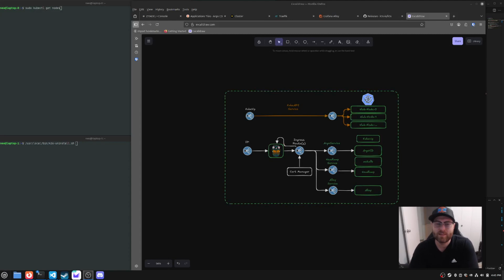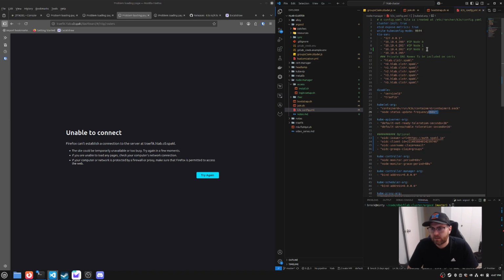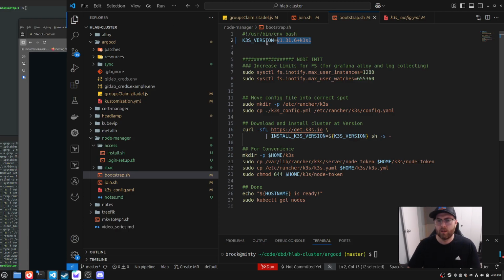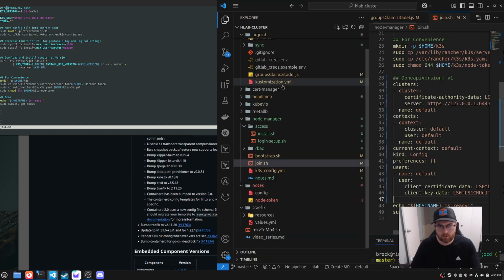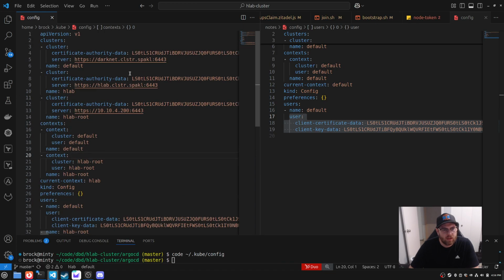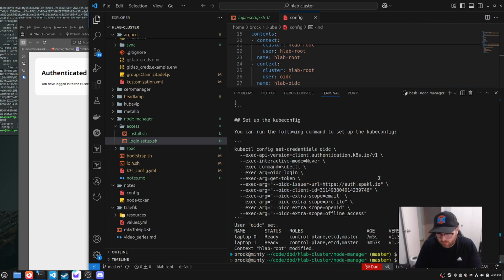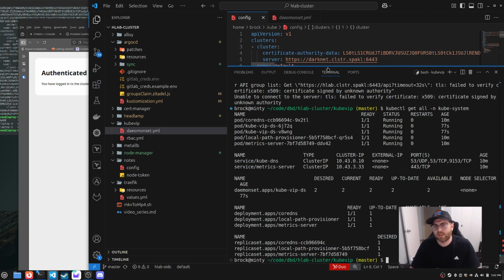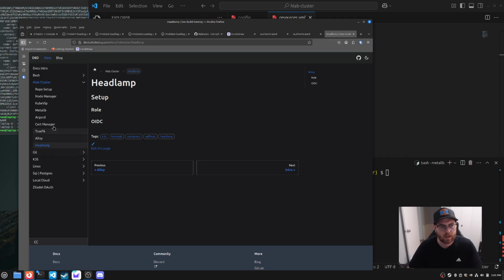Hlab Cluster: Deploying K3s, Kubevip, and Metallb With OIDC Auth w/ Zitadel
Deploy a k3s cluster and the following services
- Metallb
- Kubevip
- Traefik
- Argocd
- Alloy
- Headlamp
- Cert Manager
  - Private CA
  - Cloudflare Issuer

Provide OIDC Access to the kubeAPI using zitadel.

Next time we will setup ArgoCD with SSO and automate our deployments with gitops.